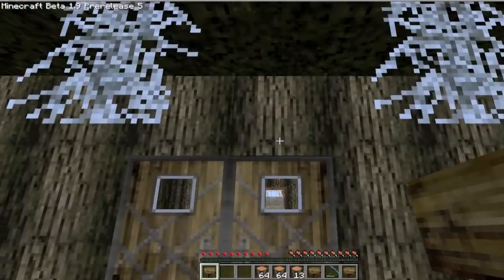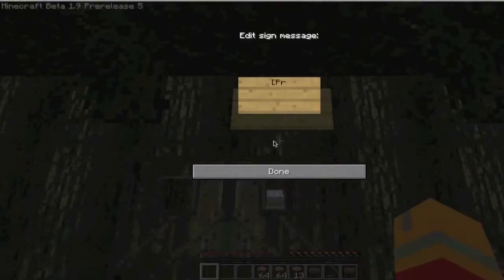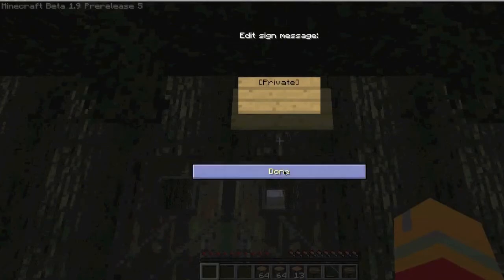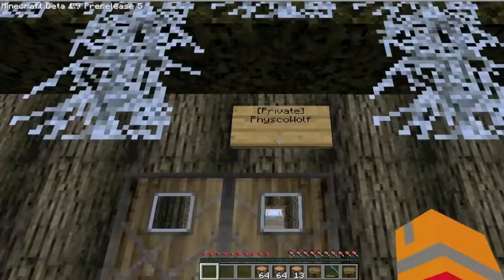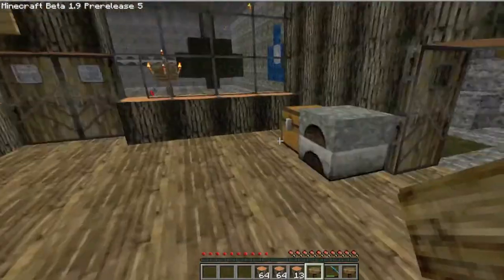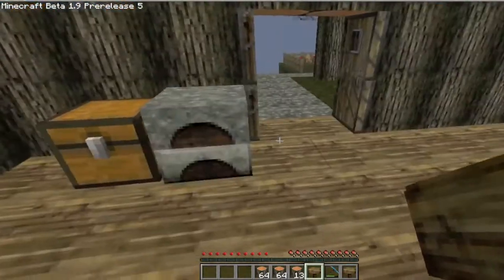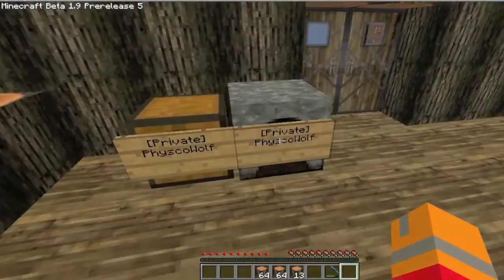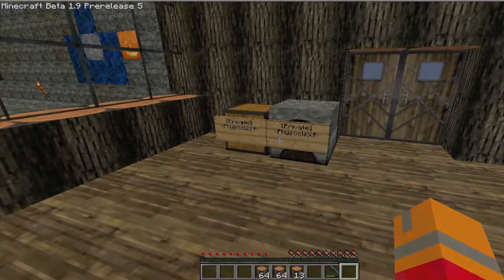Day 67 - Tutorial - How to Private Your Chest / Furnace in Immortal --PsychoWolf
--Join The Immortal Nation--